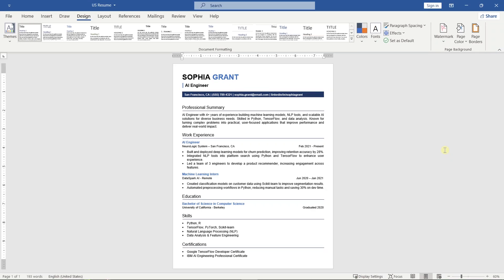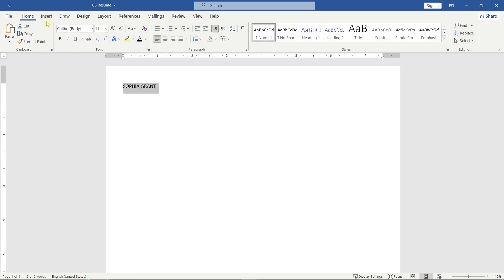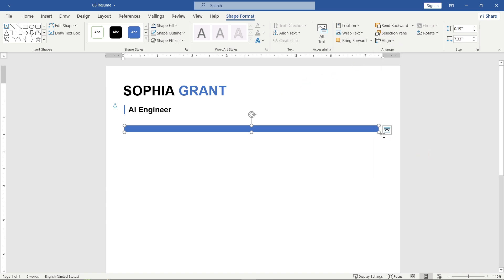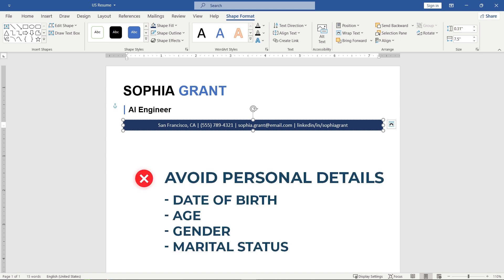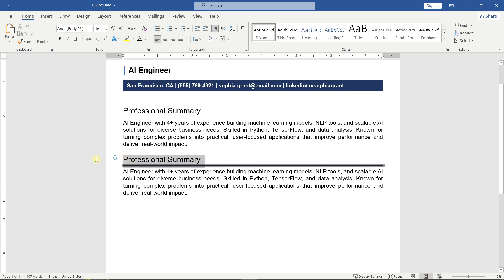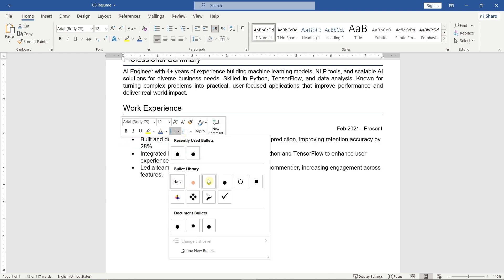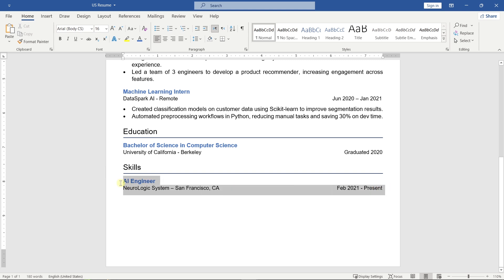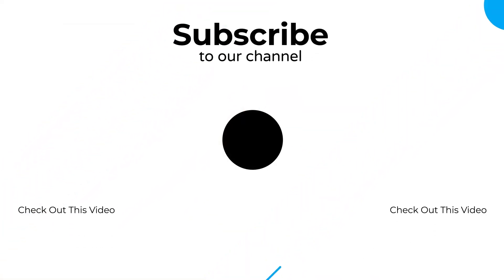How to Make a Resume using Word | US Resume Format | Free Template 2026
Learn how to create a professional U.S. resume format in Microsoft Word with this easy, step-by-step guide. Perfect for job applications in 2026, this format is clean, ATS-friendly, and designed to impress recruiters. Plus, get a free downloadable template to start editing right away!

⏱️ Time Stamps
00:00 Intro + Layout
00:40  Creating the Header
01:17  Contact
02:15 Professional Summary
03:05 Work Experience
04:20 Education
04:35 Skills
04:50 Certifications
05:18 Outro